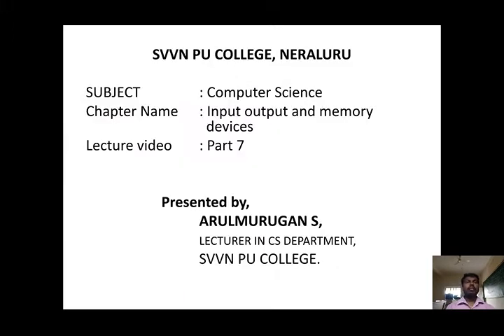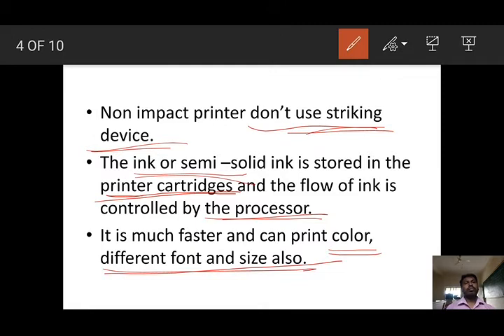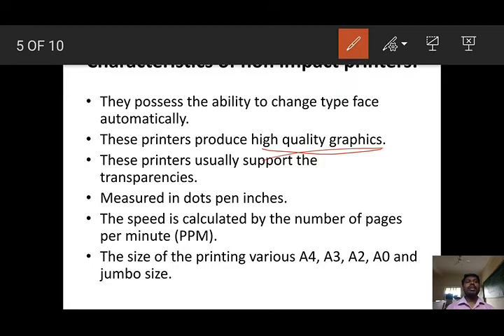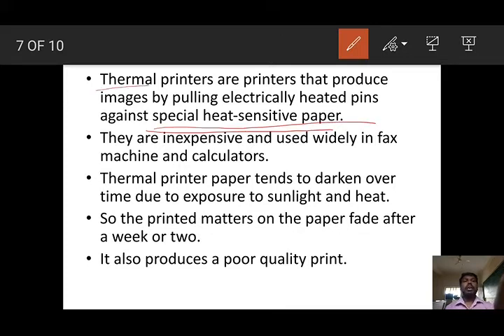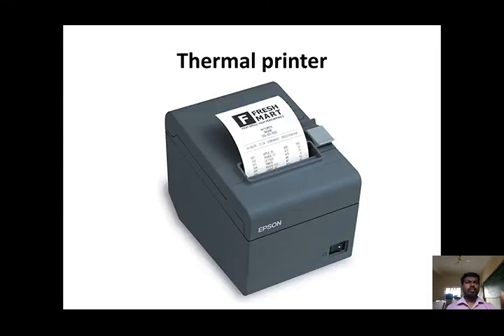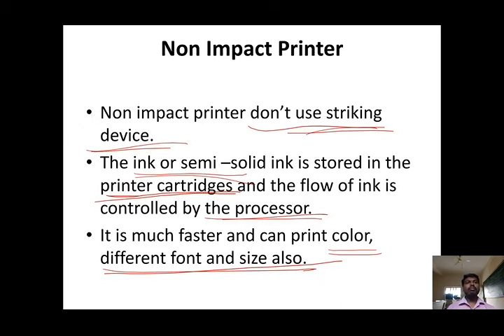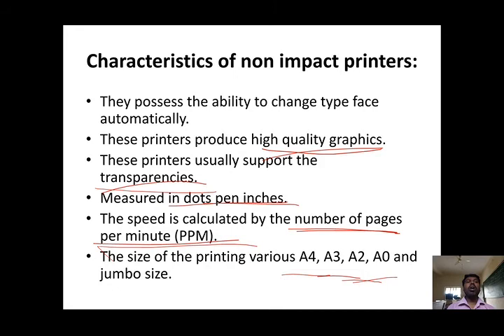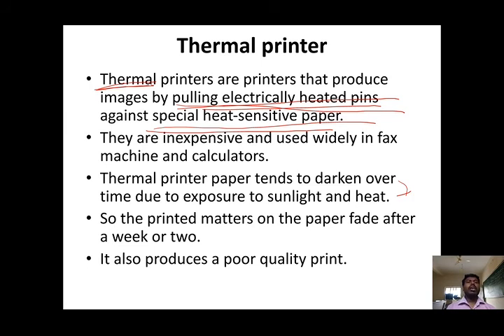Input,Output and Memory Devices - Part 7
Karnataka I PUC Computer Science.
Chapter 2-  Input,Output and Memory Devices